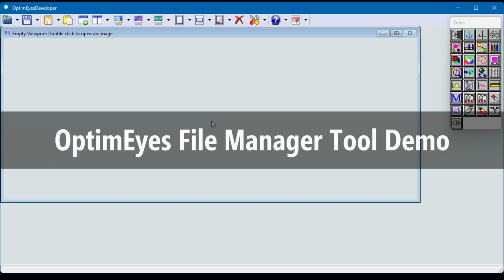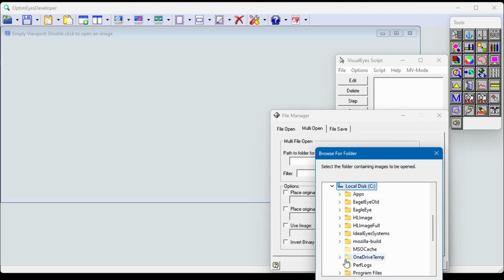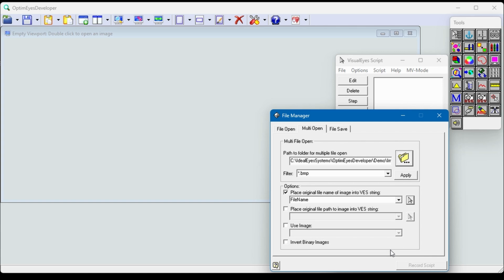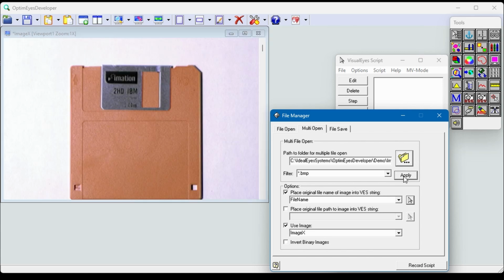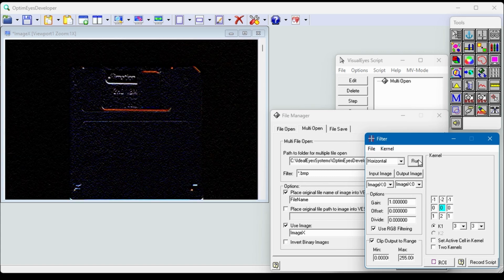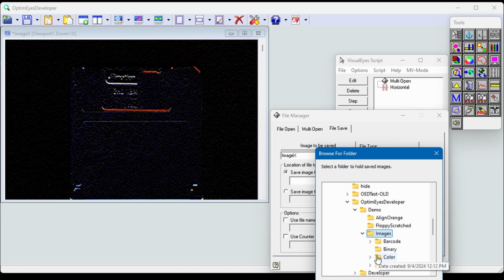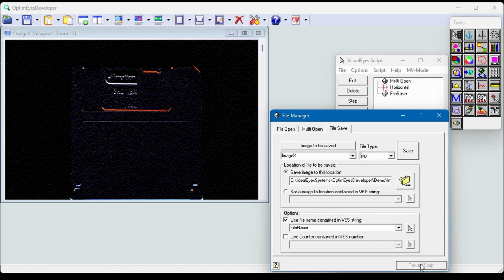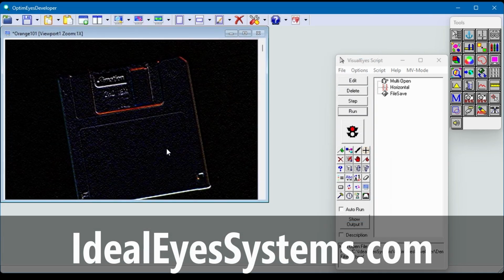File Manager Tool Demo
This video demonstrates how to use the OptimEyes File Manager Tool to load and save image files in a machine vision application.

OptimEyes is a machine vision and image processing toolkit that can be used to automate such tasks as medical image analysis, product inspections, and industrial process control.